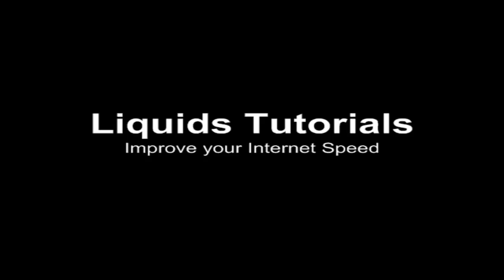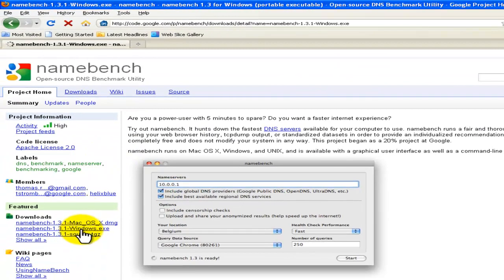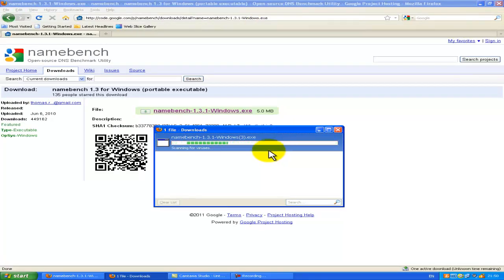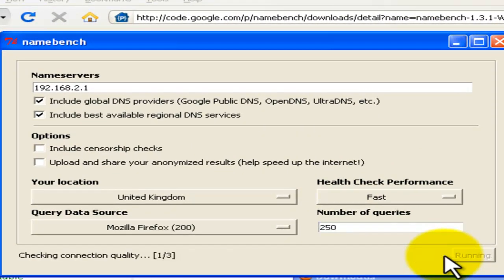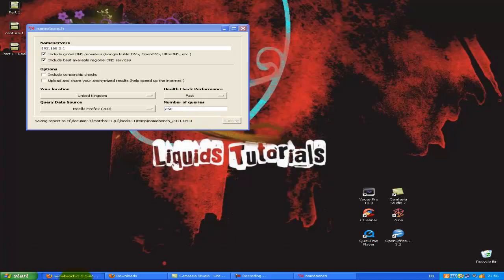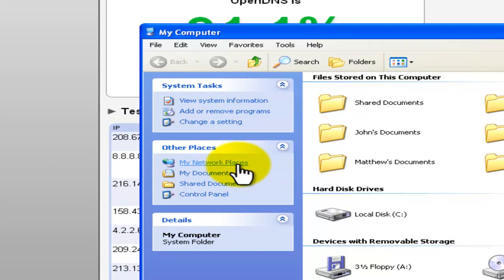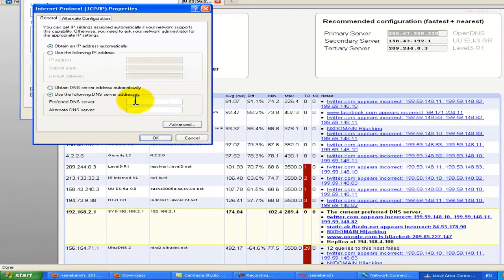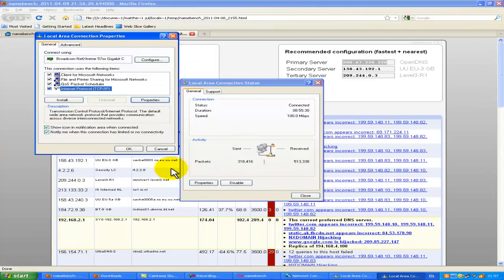How to improve internet speed [I improved 91%]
How to improve your internet speed, i improved mine by 91%